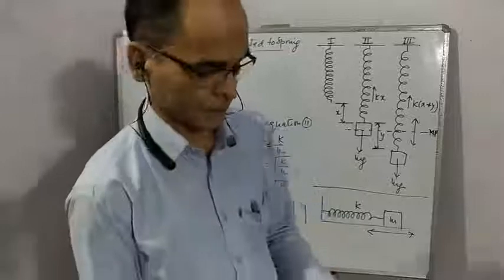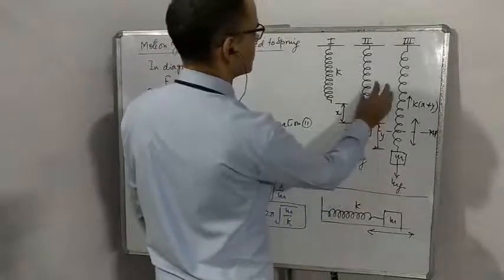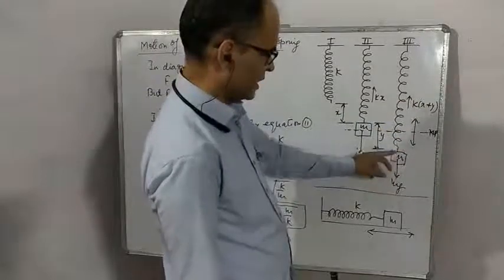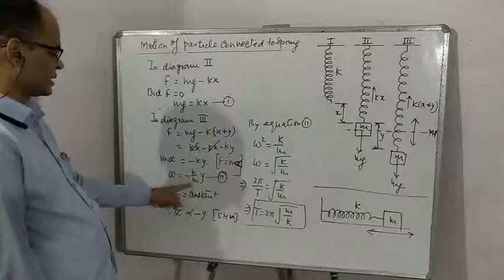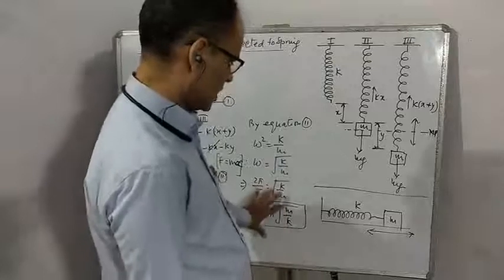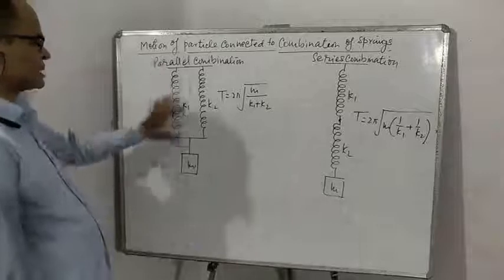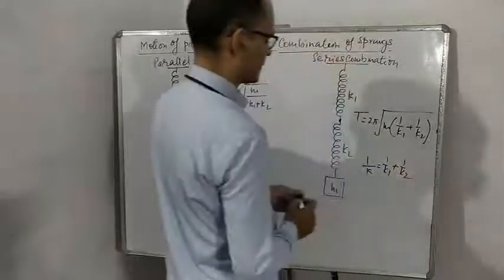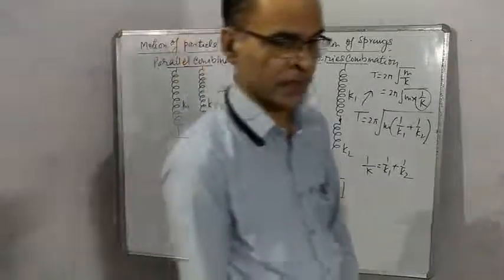XI Phy Part 91